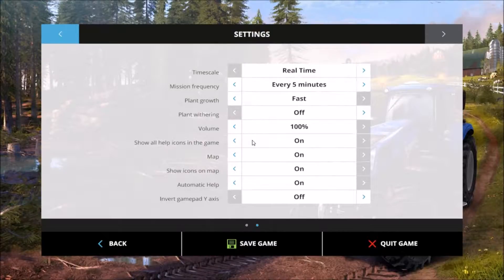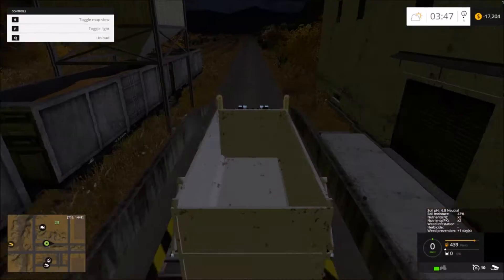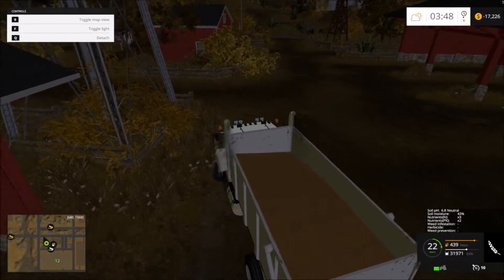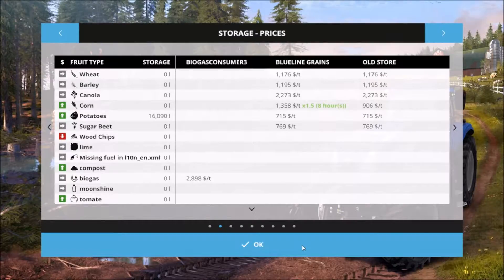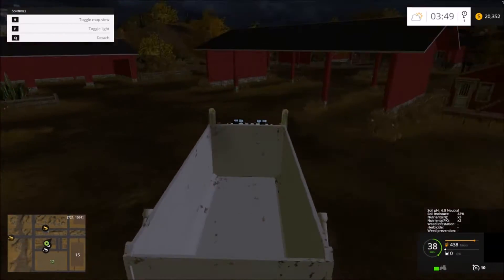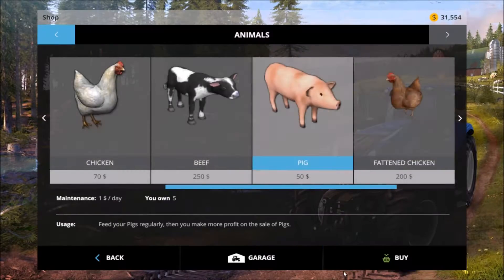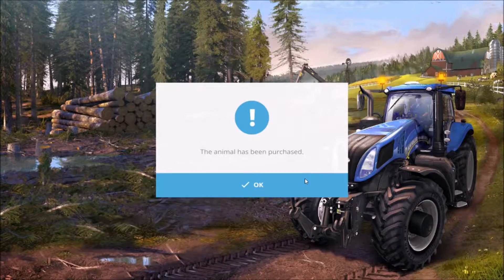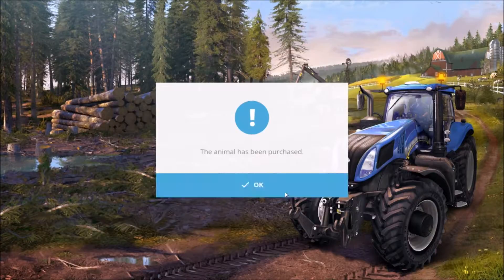Selling More Goods and Messing Around with Pigs!!! American Outback Ep 9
Hey Everyone!!! In today's episode we mess around with pigs!